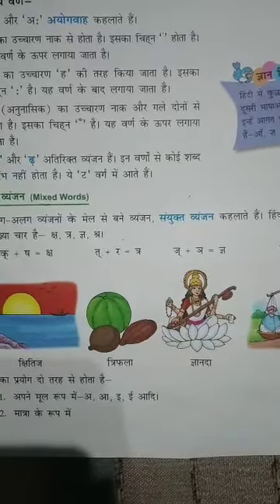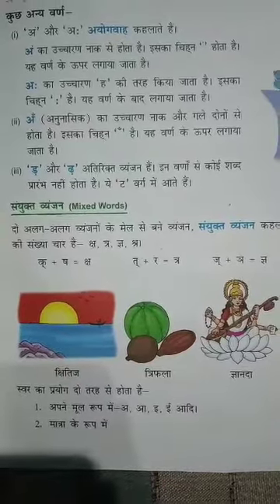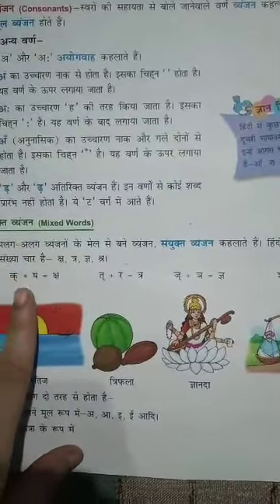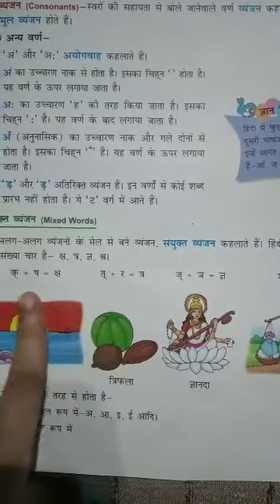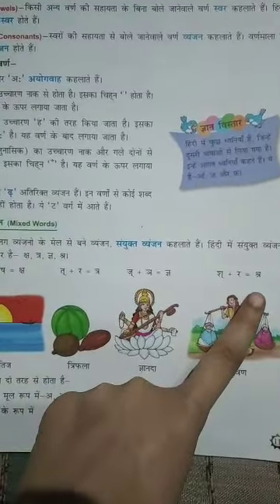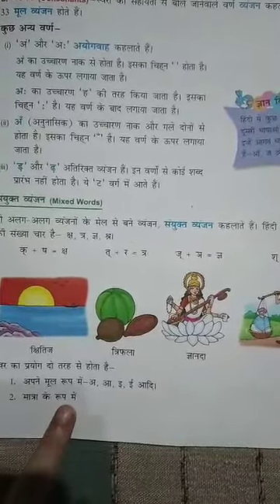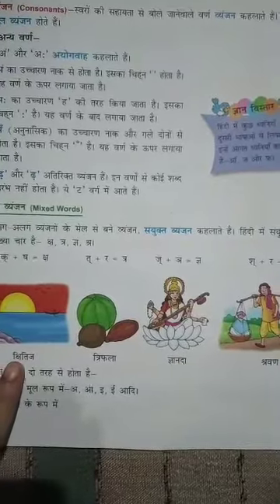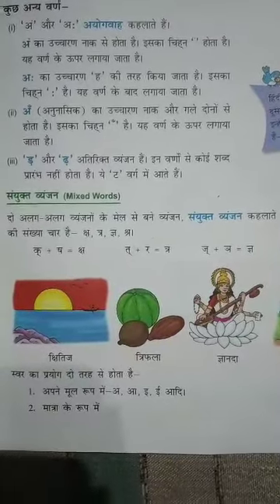Subject Hindi grammar....